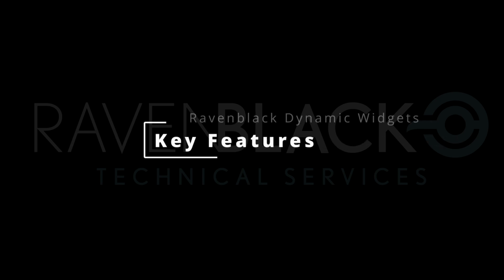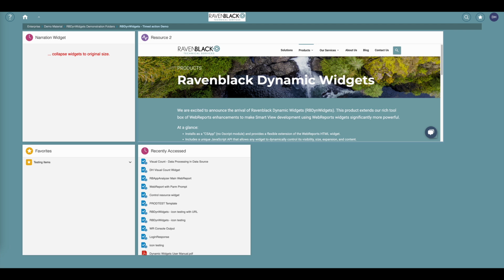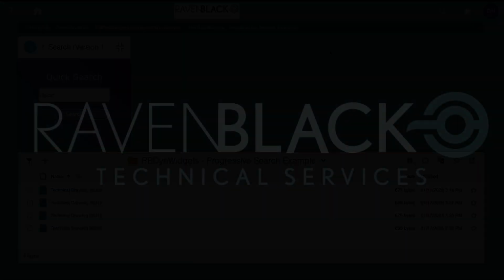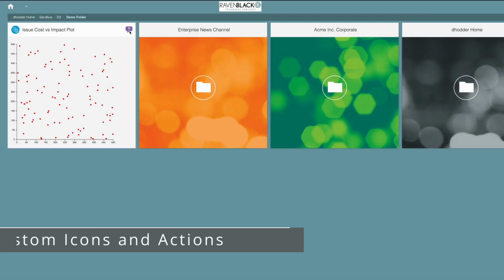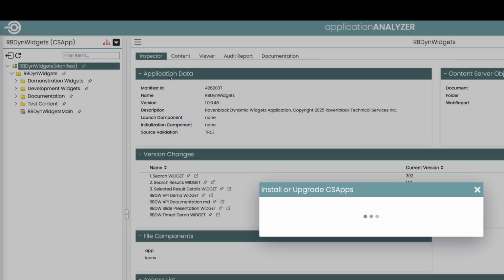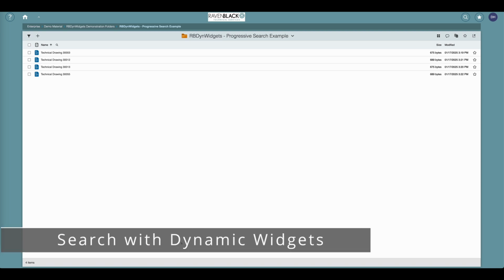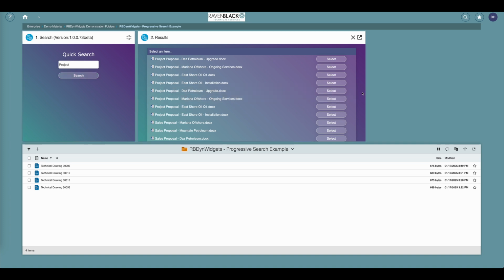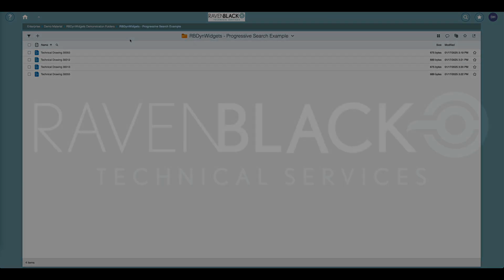Introducing Ravenblack Dynamic Widgets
Join the Ravenblack team as they introduce their latest product, Dynamic Widgets.  See new capabilities for the Content Server Smart View in terms of perspective design and widget interaction, designed to deliver the truly personalized user interfaces your organization wants.